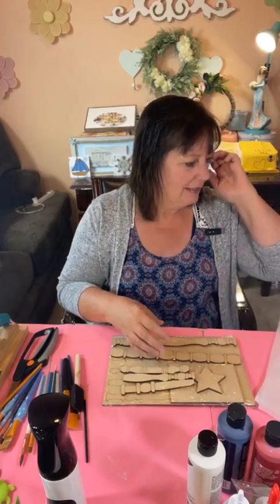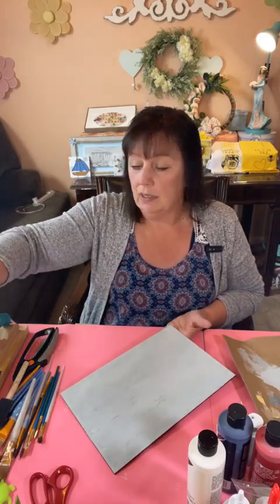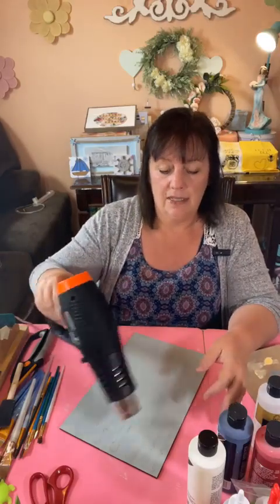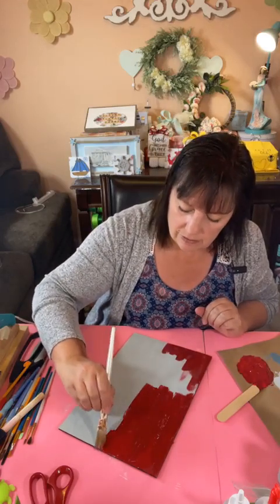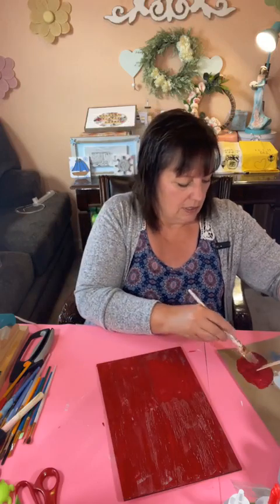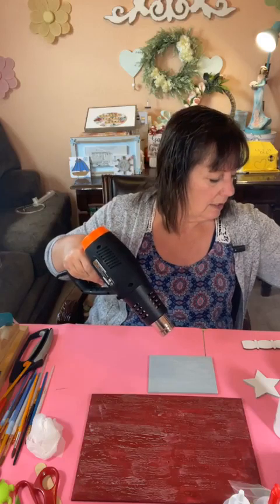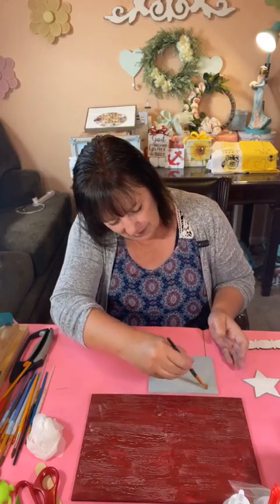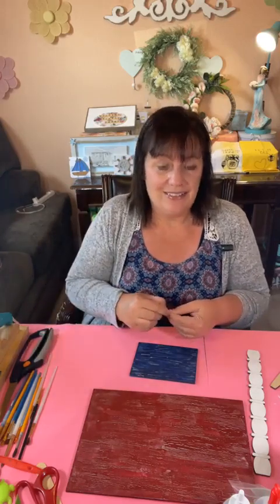Wood Spindle Flag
I am putting together a wood spindle kit from Hearts Desire. Hope you like it.